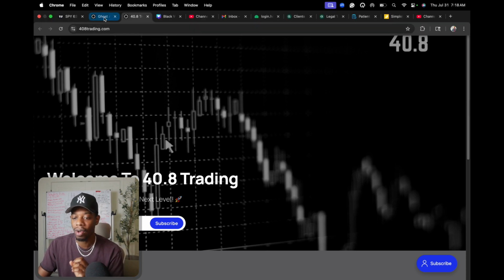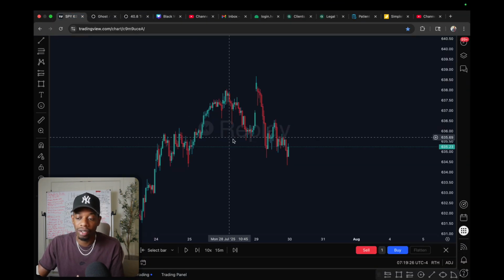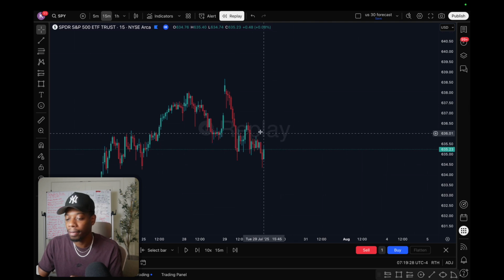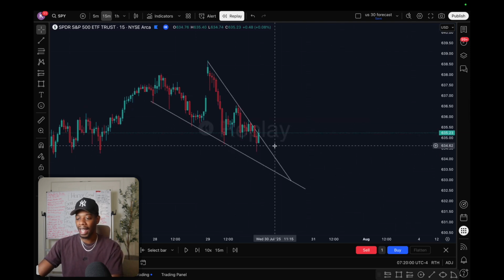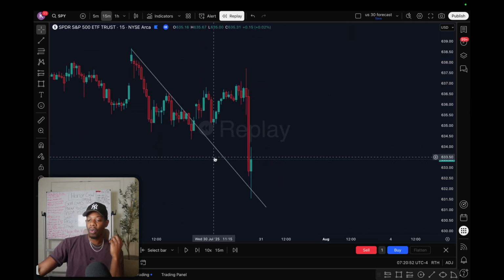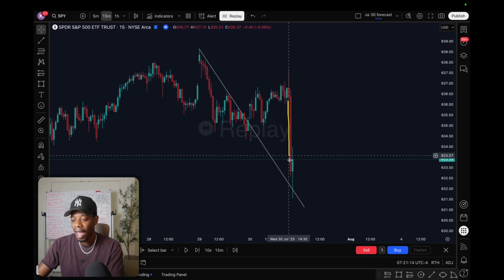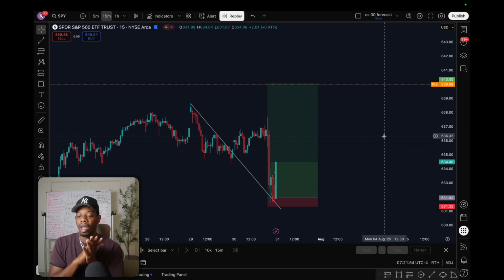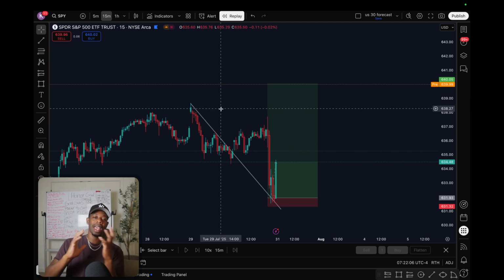Simple Way of Trading SPY